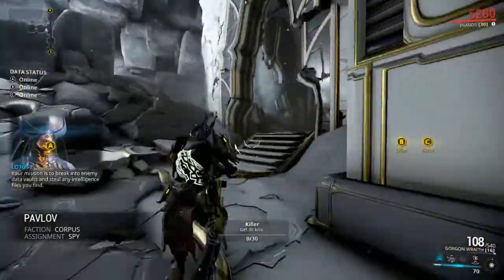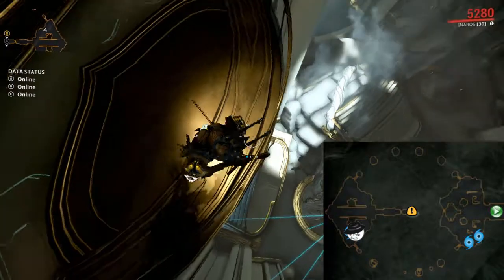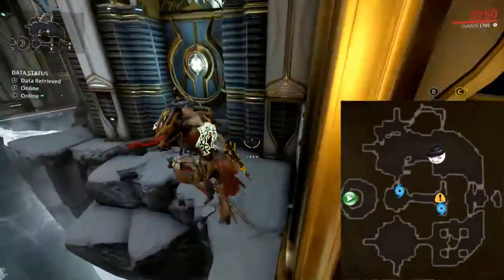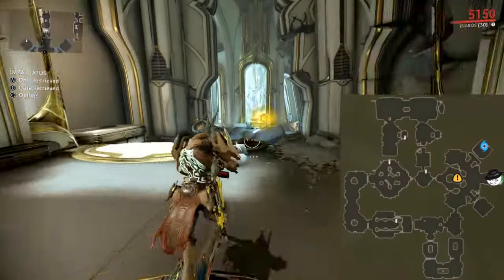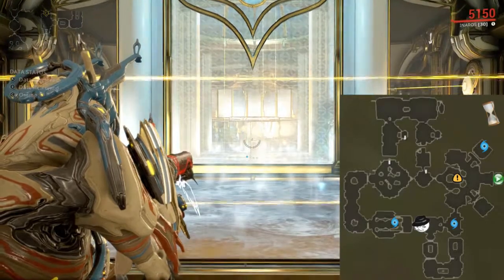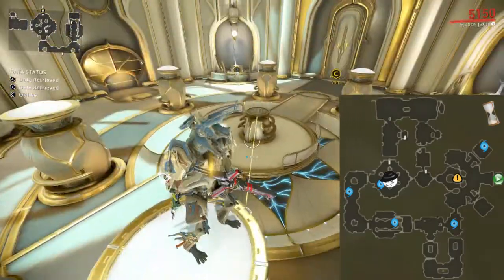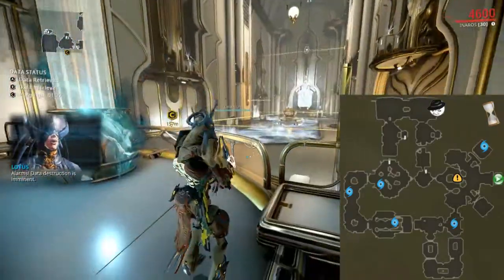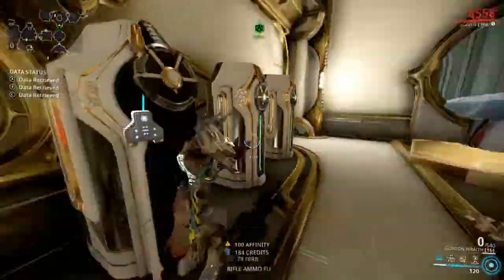Warframe - Lua (Spy Mission)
Remember to share your thoughts and if you have a better way let me know :3 sharing is caring bros! hehehee just a reminder that I am running warframes that does not benefit spy missions so that any frame can do what you see me doing. But do note that Ivara's augment, invi frames and limbo has added advantages.

Warframe (PC) IGN : Cyaneous
Steam : x3lp